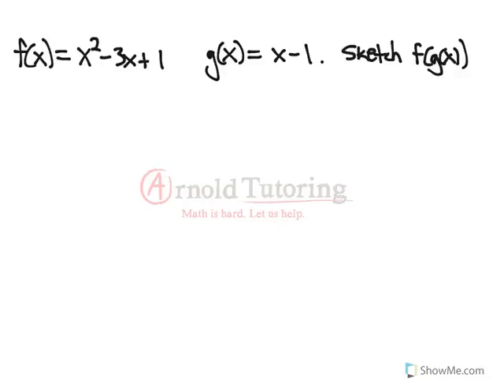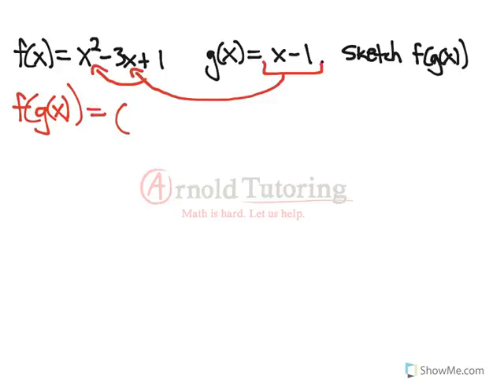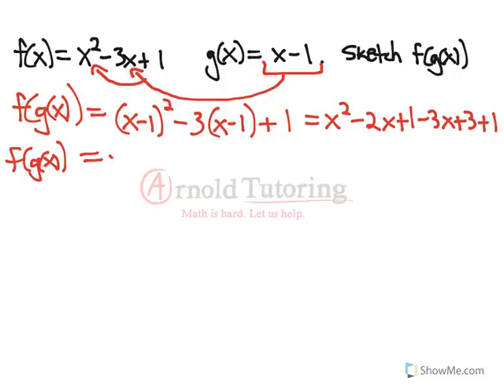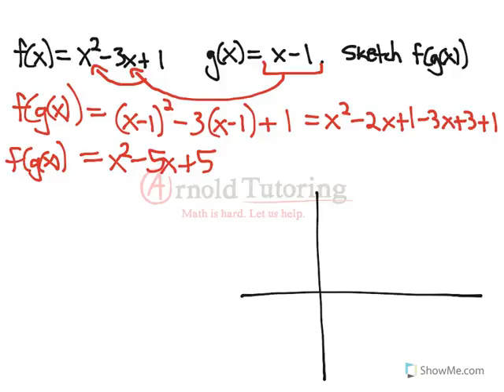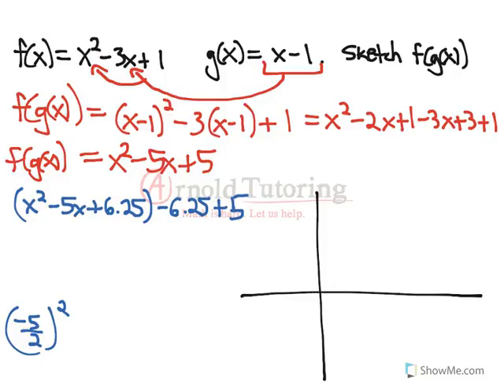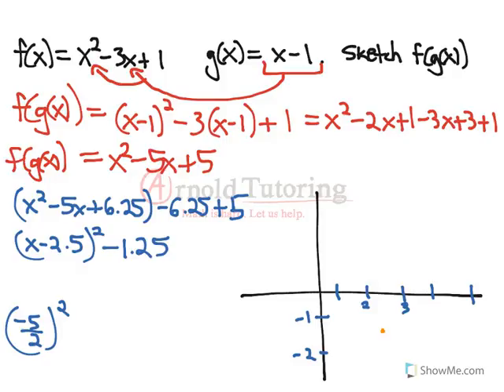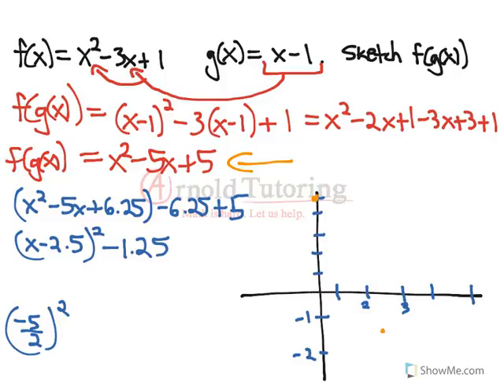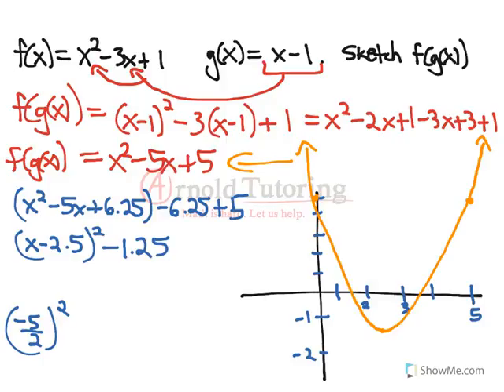Sketching Composite Functions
Solution to #11 on the Arnold Tutoring Pre-Calculus 40S practice exam.